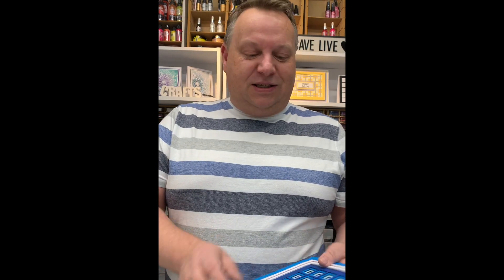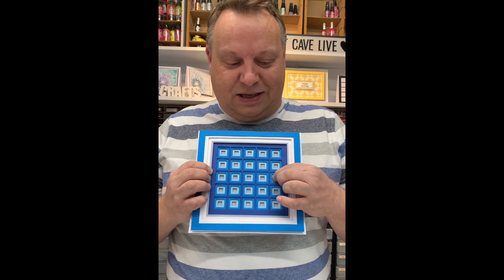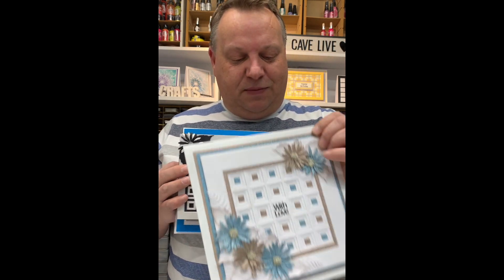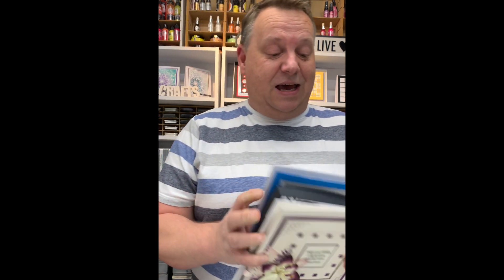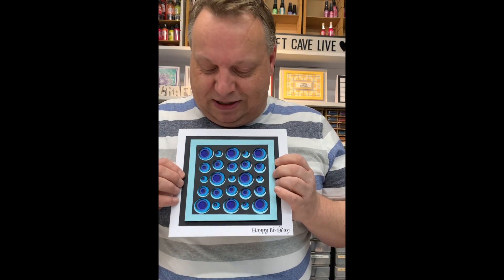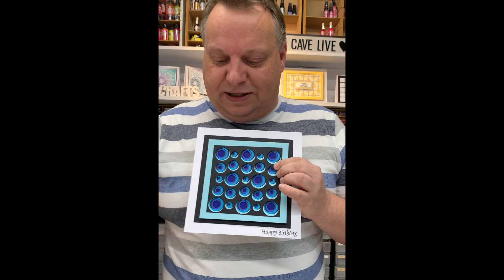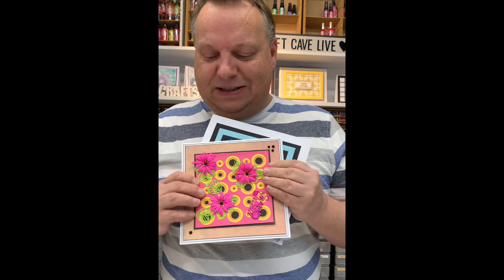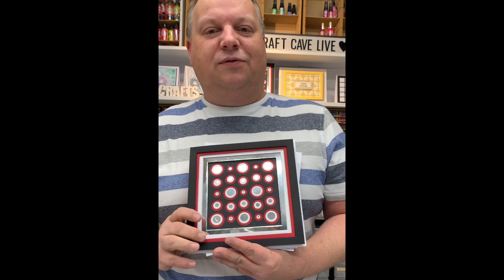PressCut Multilayers - One Day Special - 29th May 2020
Links to the group and JND pages -